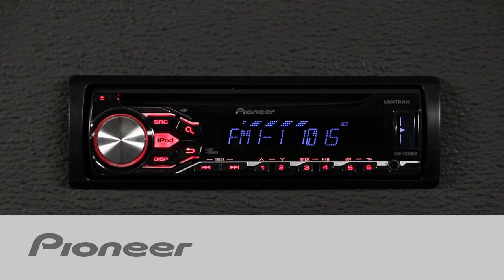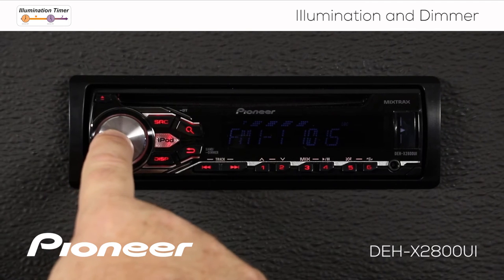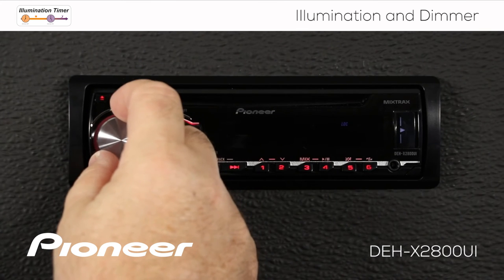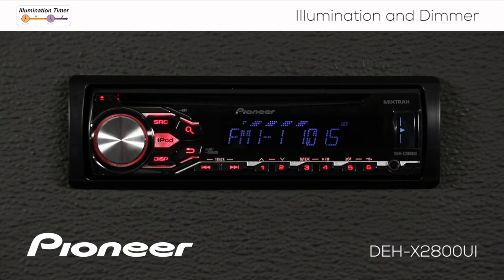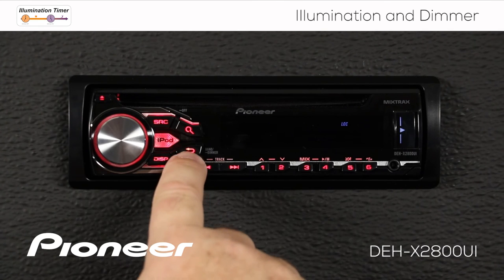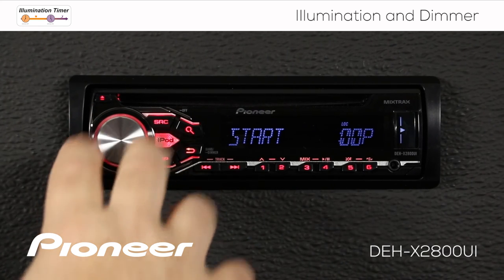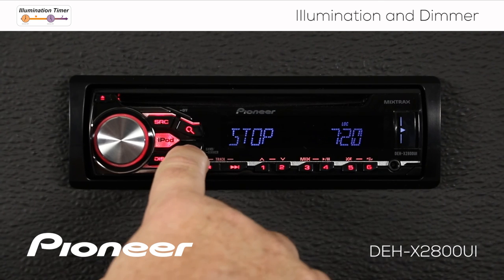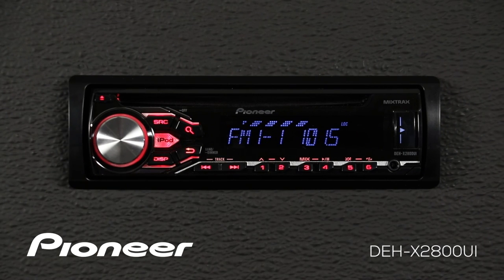How To - DEH-X2800UI - Illumination and Dimmer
Learn about the illumination and dimmer functions on the Pioneer DEH-X2800UI.